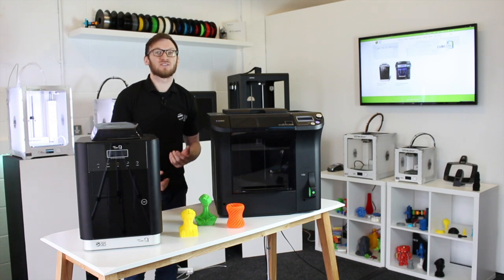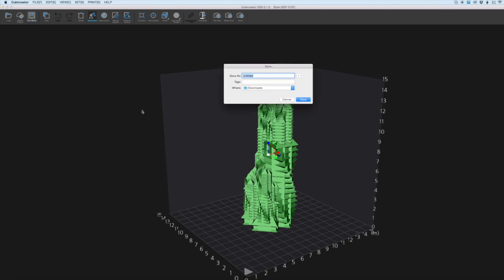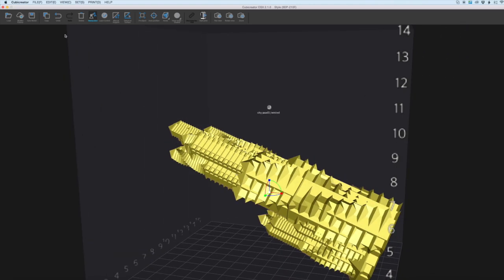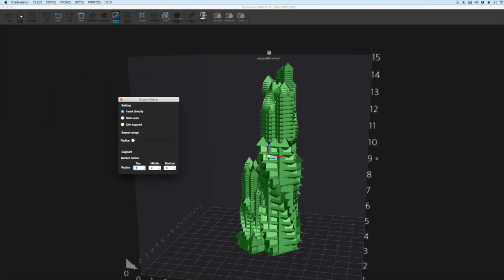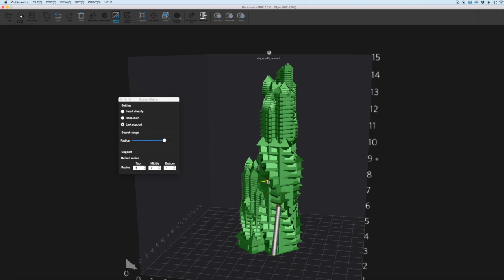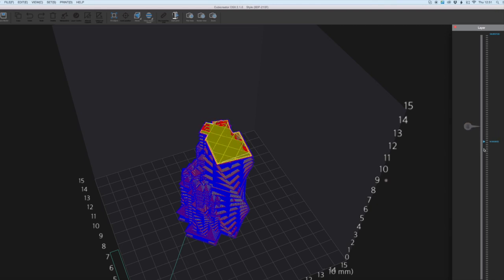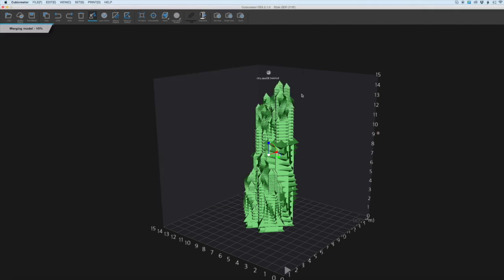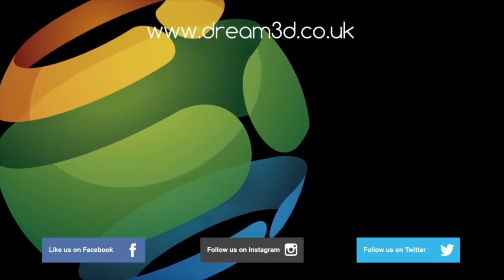Cubicon - Cubicreator Software | Overview | Dream 3D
In this video we look at the Cubicon slicing software Cubicreator and demonstrate how to use it.